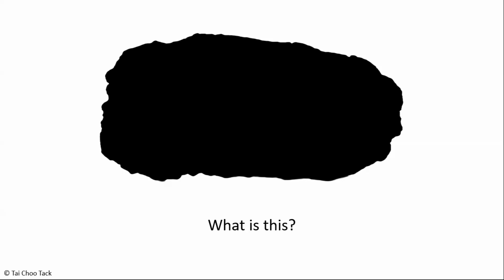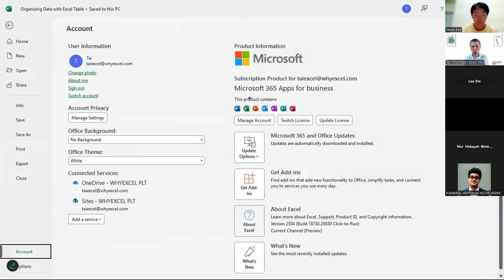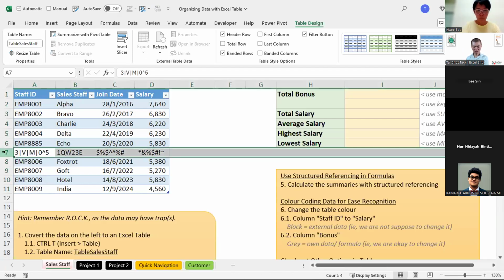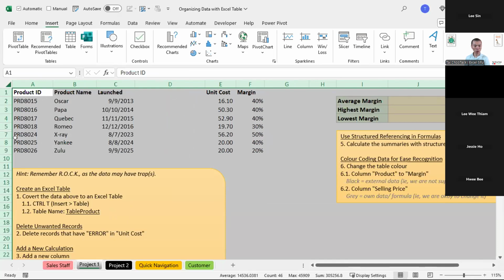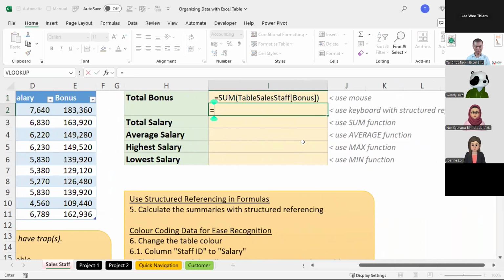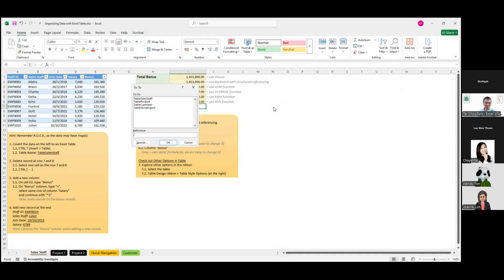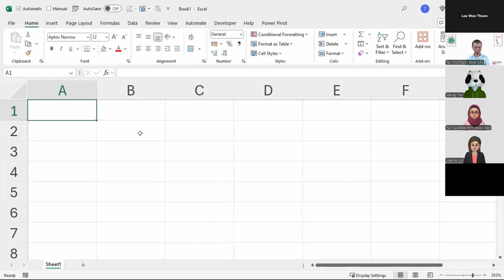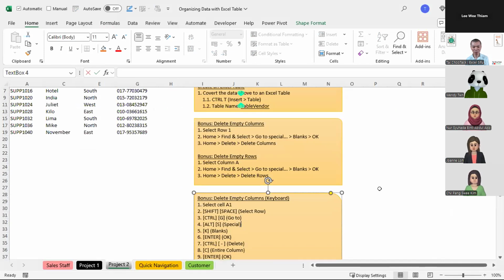NTW 2025 | Excel Intermediate for Data Organisation | Excel Sifu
This is the uncut recording from the National Training Week session, conducted on 12 April 2025.

0:00 Welcome and Introduction
08:20 The R.O.C.K. Framework
31:18 Organize Data with Excel Table
1:25:51 Break
1:39:30 Organize Data with Excel Table (continued)
2:29:15 File Versioning
2:34:56 AMA (Ask Me Anything)
3:00:33 Closing